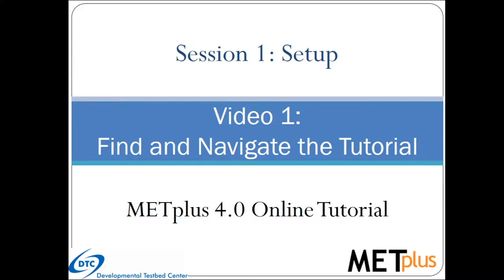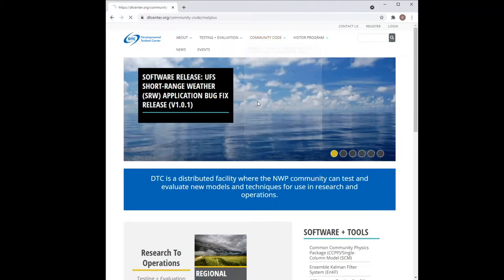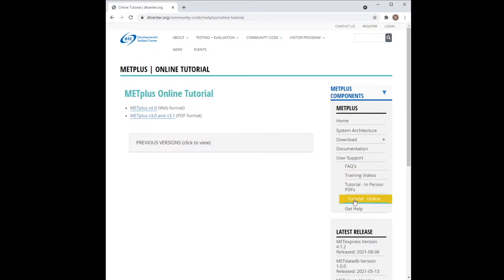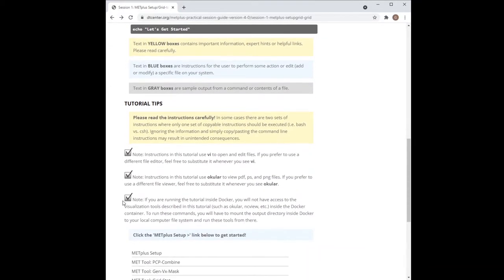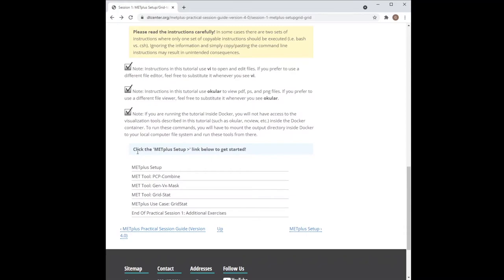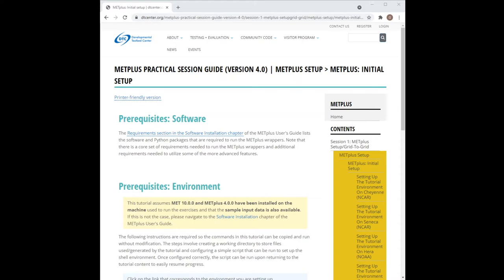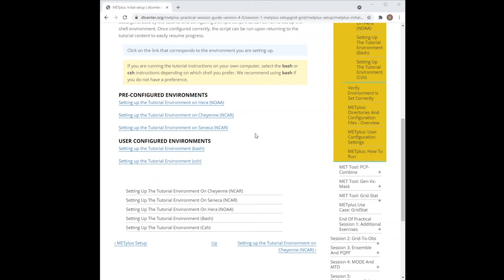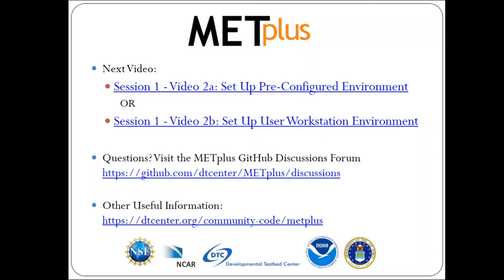METplus 4.0 Online Tutorial: Session 1: Setup - Video 1: Find and Navigate the Tutorial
METplus 4.0 Online Tutorial
Session 1 : Setup
Video 1: Find and Navigate the Tutorial

The content in this video corresponds to this online tutorial section